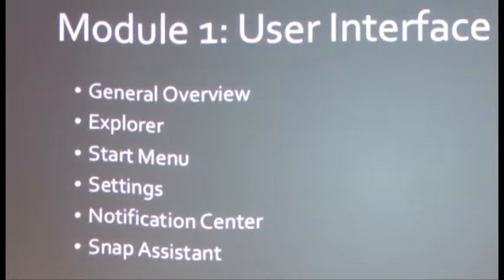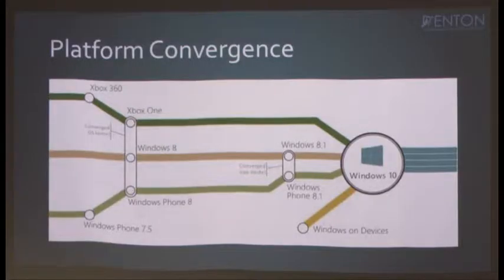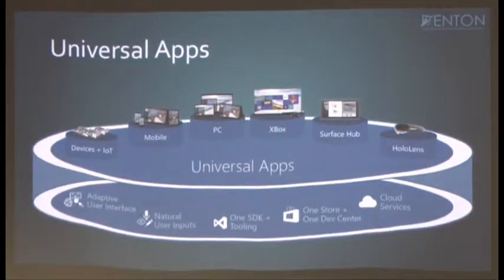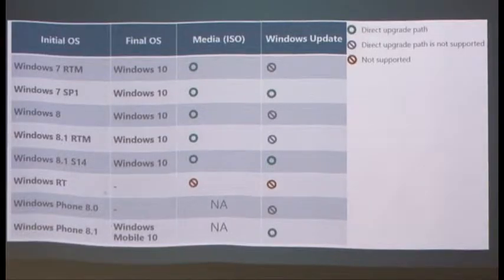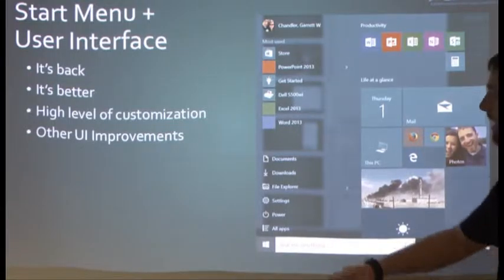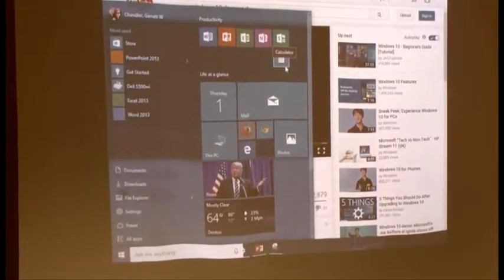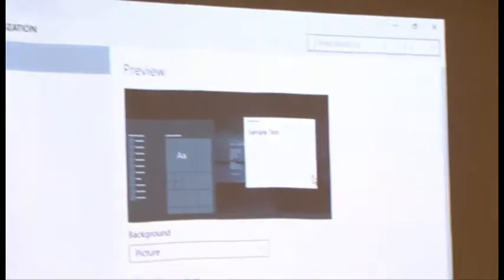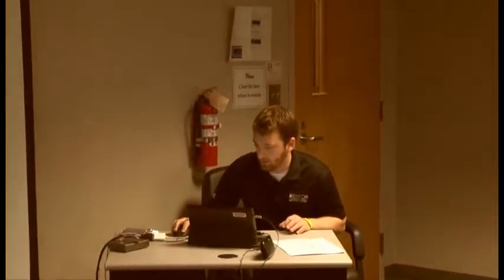Windows 10 training Denton ISD pt 1of4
On October 1, 2015, Garrett Chandler, System Management Specialist at Denton ISD, trained our campus techs in using Windows 10. Laptops with touch screens were provided. We chose to record this four-part series so that other curious souls could learn more.